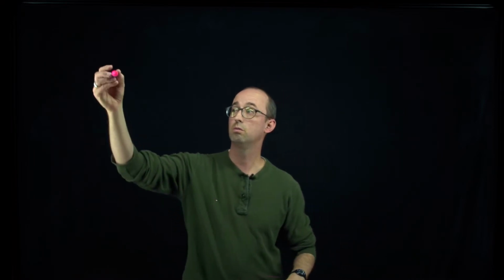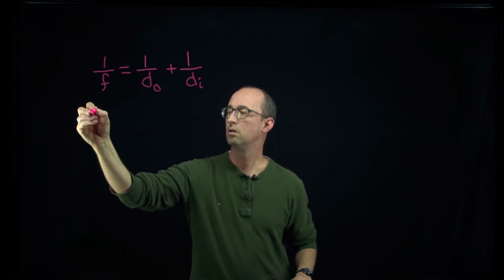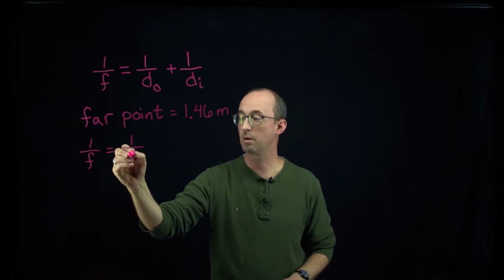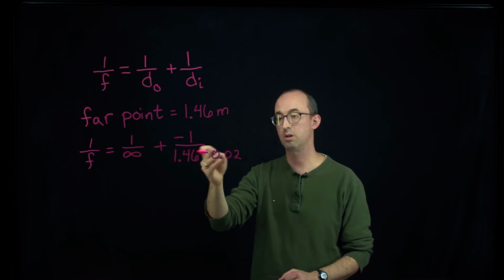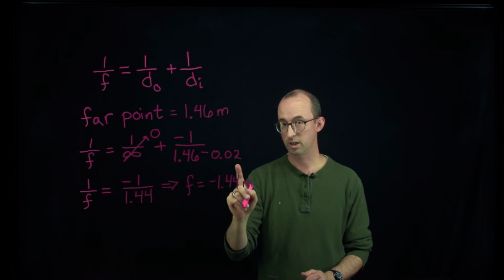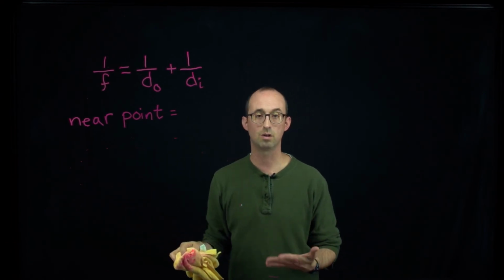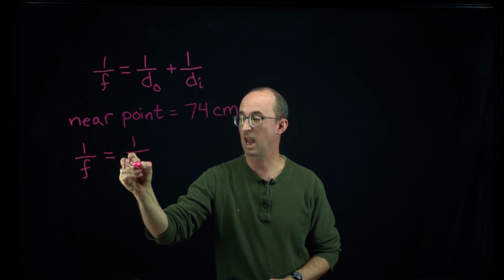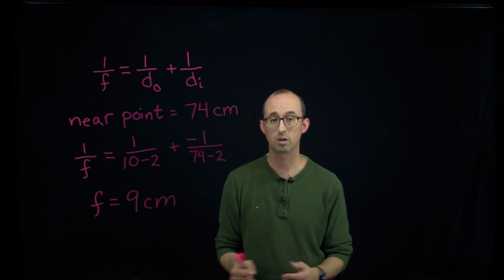Near & Far Sighted